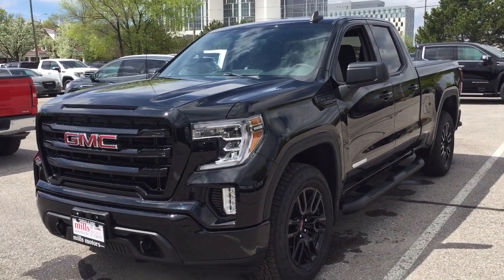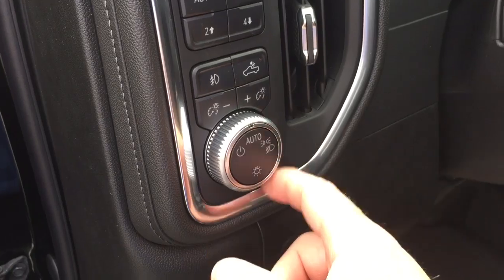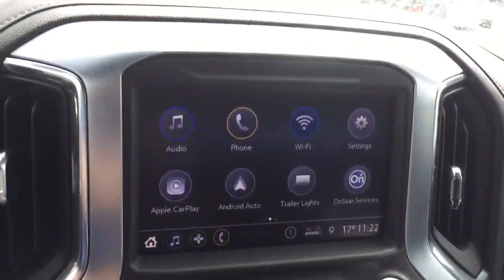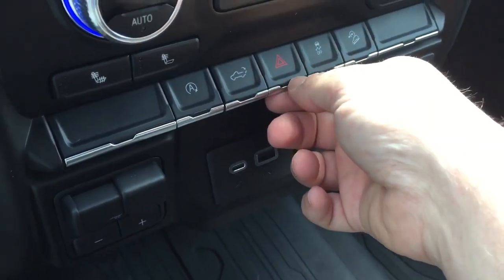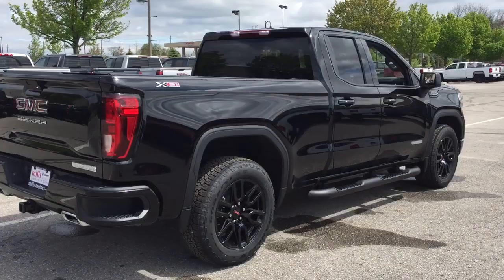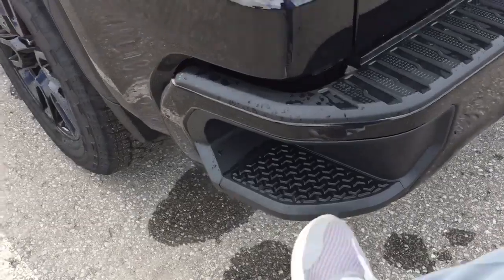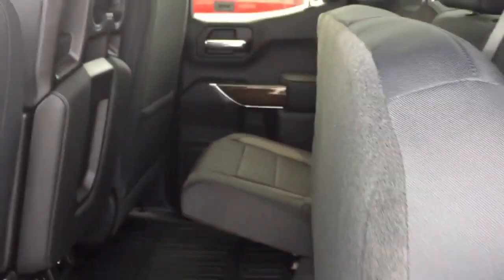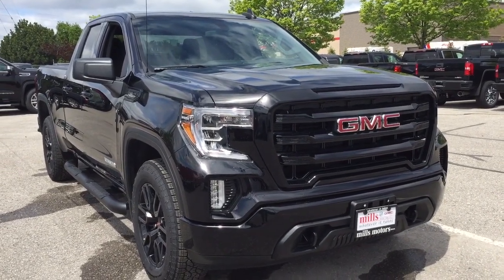Onyx Black 2019 GMC Sierra 1500 4WD Double Cab 191064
At Mills Motors, we do Whatever It Takes.  Whatever It Takes is more than a snappy tagline. It is our promise to our customers, our community, and to each other, that we will do extraordinary and unexpected things to fulfill our obligation of making people feel great.